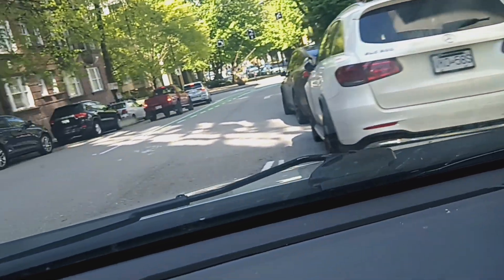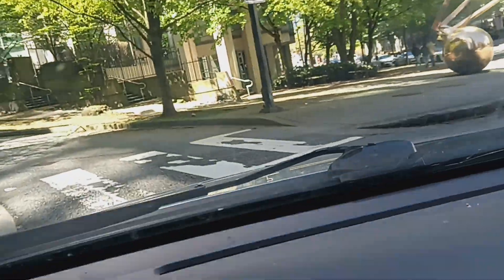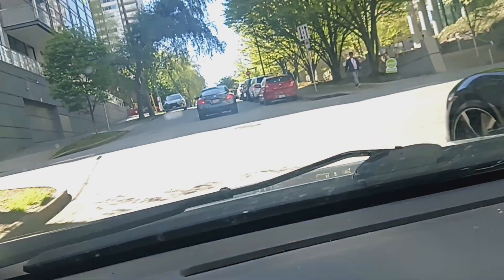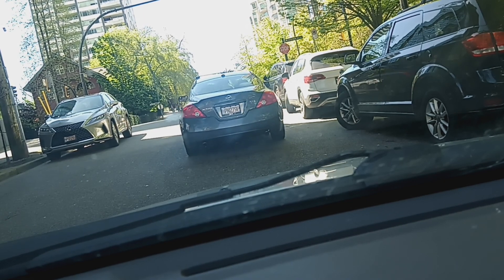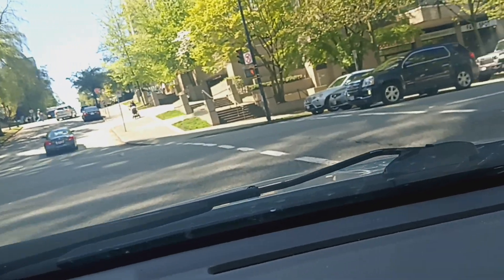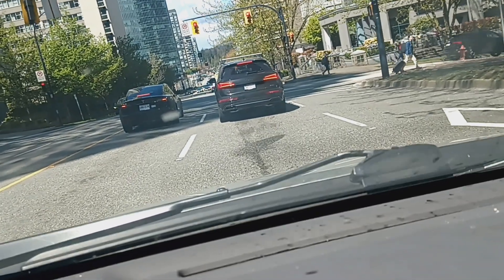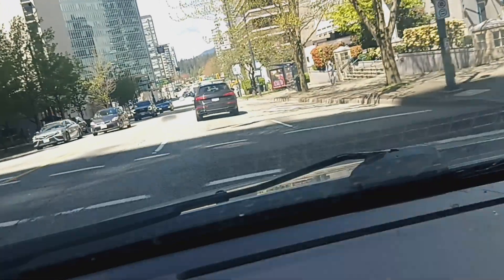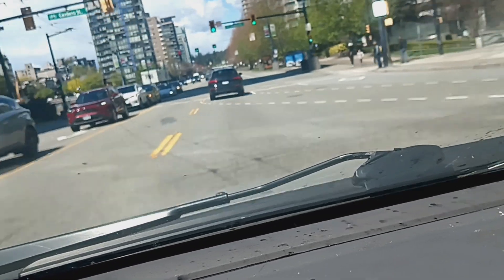beautiful ❤️ Vancouver downtown Beach 🏖️ tour Beach auroplane ❤️ Canada 👿 summer 🌞🌅 tour 2024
Canada Travel: Highlight the beauty, culture, and attractions of various Canadian cities and regions.
USA Travel: Explore popular destinations across the United States, including cities, national parks, and landmarks.
Vancouver Island Adventures: Showcase the stunning landscapes, outdoor activities, and unique experiences available on Vancouver Island.
British Columbia Exploration: Feature the diverse attractions of British Columbia, from coastal towns to mountain adventures.
North American Road Trips: Create content about epic road trips, scenic drives, and hidden gems across Canada and the USA.
City Guides: Produce guides for popular cities like Vancouver, Toronto, New York City, Los Angeles, etc., covering top attractions, dining, and local experiences.
Outdoor Adventures: Highlight hiking trails, camping spots, kayaking routes, and other outdoor activities in Canada and the USA.
Food and Dining: Explore the culinary scenes of different regions, including local specialties, food markets, and restaurant reviews.
Cultural Experiences: Share insights into the diverse cultures and traditions found in North America, from festivals to historical sites.
Travel Tips and Hacks: Provide practical advice for travelers, such as budget-friendly tips, packing guides, and travel hacks.
Solo Travel Adventures: Appeal to solo travelers by sharing your experiences, safety tips, and recommendations for solo trips.
Family-Friendly Destinations: Create content for families, featuring kid-friendly attractions, accommodations, and activities.
Luxury Travel: Showcase luxurious hotels, resorts, and experiences for viewers interested in high-end travel.
Hidden Gems and Off-the-Beaten-Path: Discover lesser-known destinations and hidden gems that offer unique experiences.
Travel Photography and Videography: Offer tips and tutorials for capturing stunning travel photos and videos. Canada Travel: Highlight the beauty, culture, and attractions of various Canadian cities and regions.
Travel Photography and Videography: Offer tips and tutorials for capturing stunning travel photos and videos.